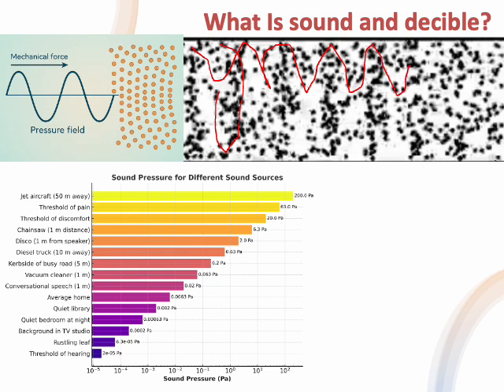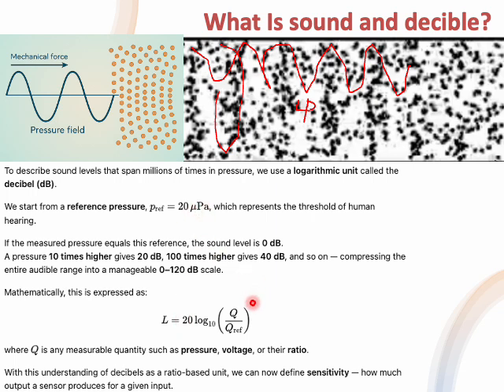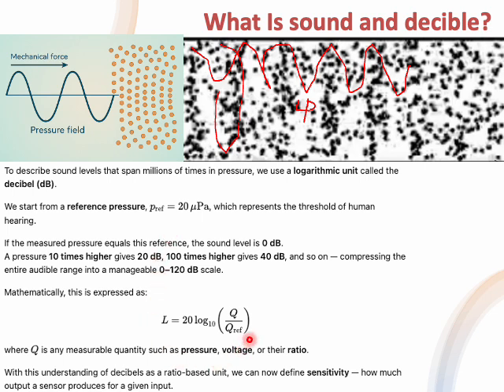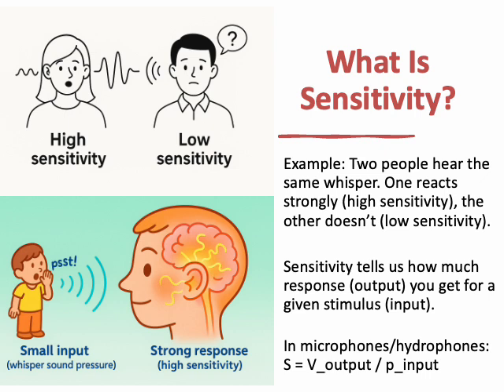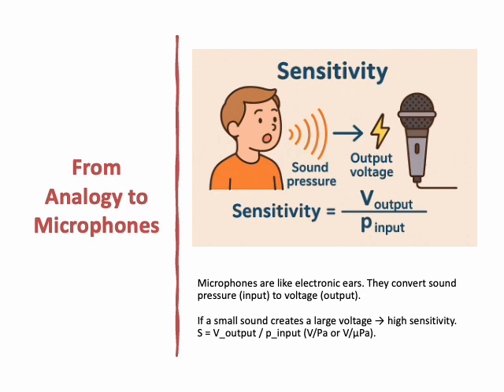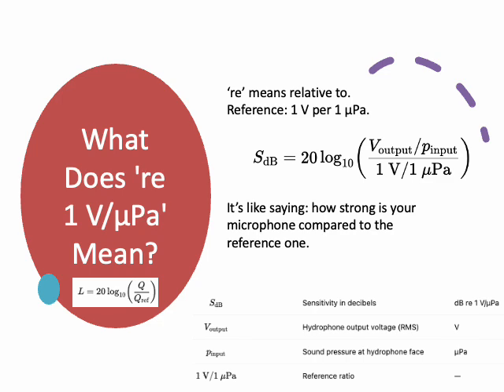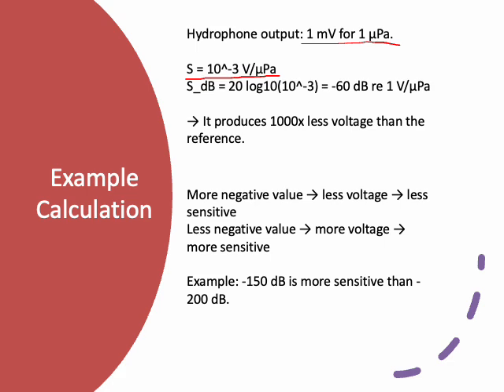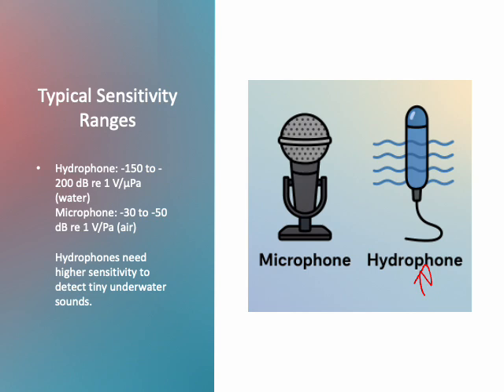Acoustic: What is sensitivity and its unit in dB re 1V per uPa 01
In this video, I will explore the concept of sensitivity in sound-measuring sensors — the microphone in air and the hydrophone in water.

Both devices detect sound pressure waves, but what really matters is how sensitive they are — that is, how much electrical output they produce for a given sound input.

We’ll break down how this sensitivity is defined, measured, and expressed in decibels, helping us compare sensors used in air and underwater environments.